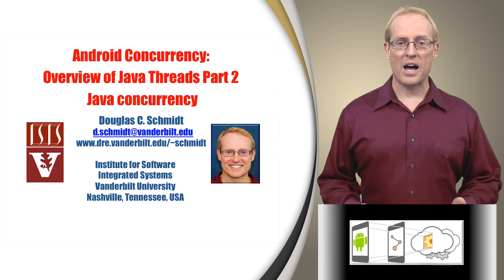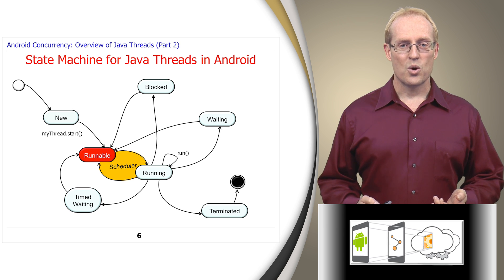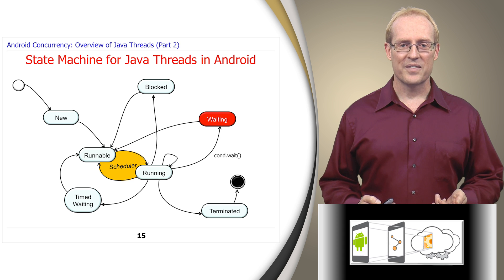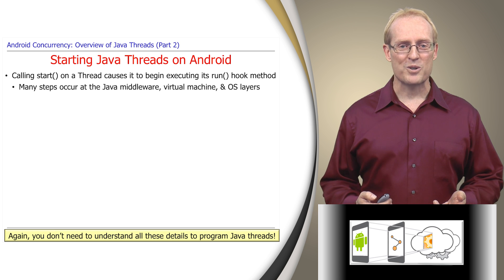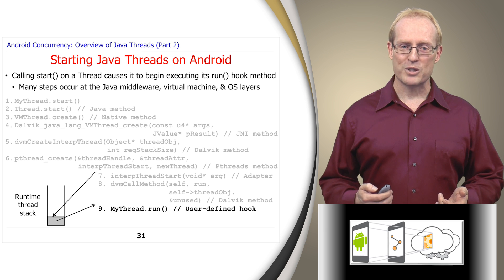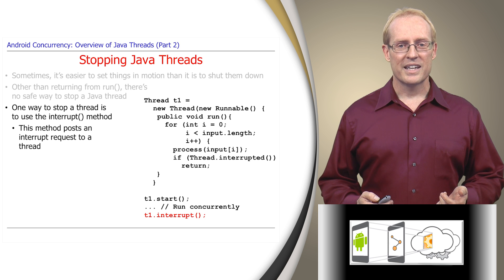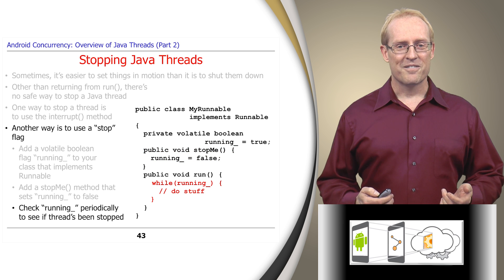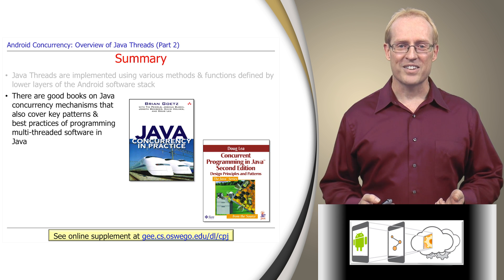Section 1: Module 2: Part 2: Overview of Java Threads (Part 2)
This video is a preview from my upcoming MOOC on Programming Mobile Services for Android Handheld Systems.  for more information.  These videos may change quite a bit before the MOOC starts, so feel free to provide constructive feedback on ways they can be improved.